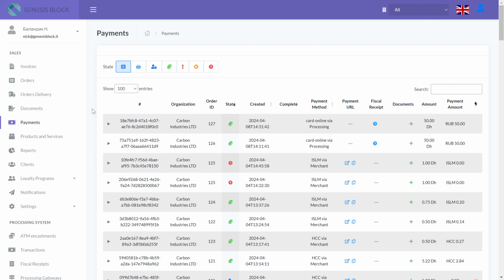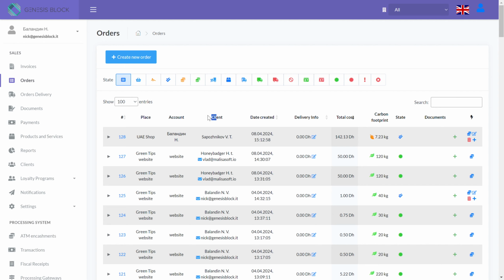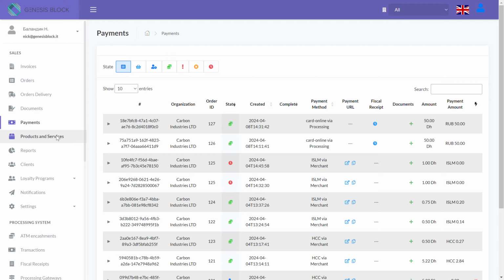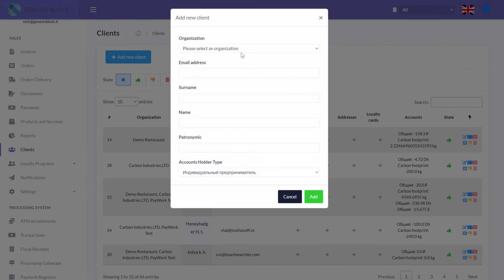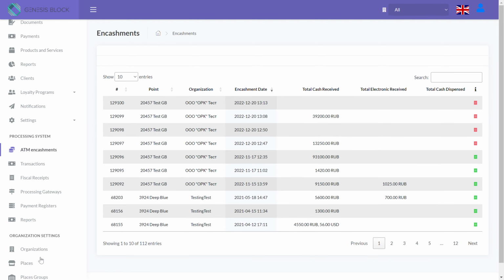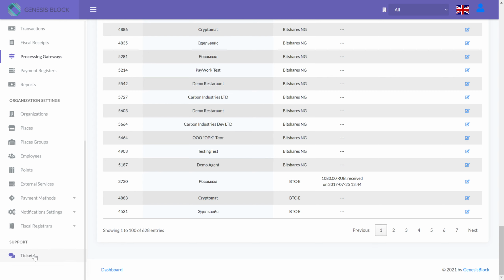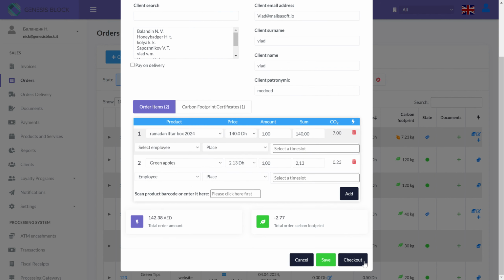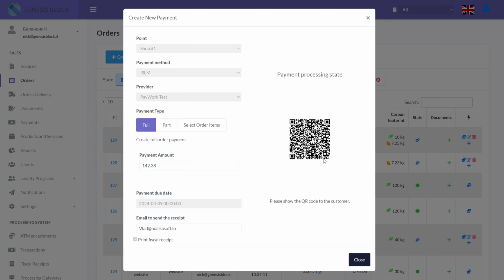Dashboard Payments Merchant GreenTips GreenFalcon MalisaSoft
The universal payment processing system by Malisa Software is the omnichannel payment orchestration multipurpose system, which provides functionality of creating and managing goods and services, clients, merchants and suppliers, as well as calculating the carbon footprint of any goods and services. Then, one can make online compensation of the carbon footprint, by paying what we call  "tips to nature". This money goes directly to the provider of the carbon offset, for example, the mangroove trees in the UAE. Thus, Green Tips project disrupts the market for carbon credits, which is intransparent and powered by carbon credit brokers, who charge huge fees and green project gets just the minority part. We change the rules of the game and make green project get the major part of the transaction, and our service gets just some fee for organization of the process and processing.